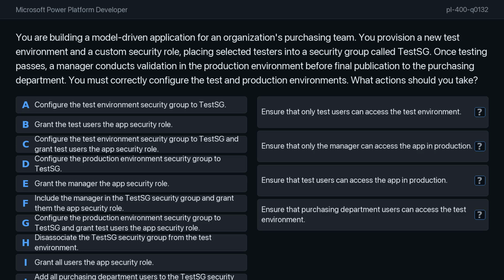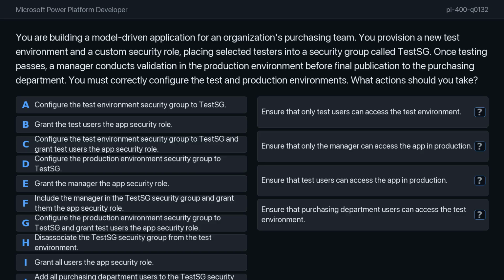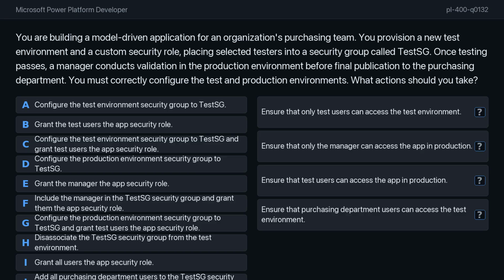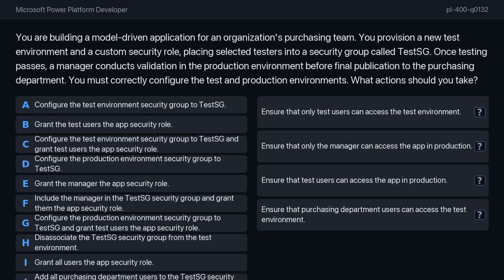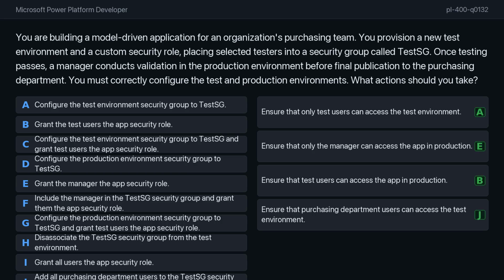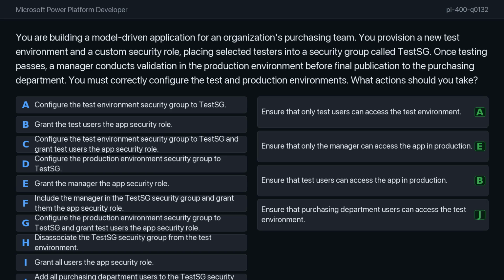Certingo | Microsoft Power Platform Developer (PL-400) — Question 132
🎯 Getting ready for the Microsoft Power Platform Developer (PL-400) certification? Practice FREE with a real exam demo

📚 Microsoft Power Platform Developer (PL-400) | Question 132

You are building a model-driven application for an organization's purchasing team. You provision a new test environment and a custom security role, placing selected testers into a security group called TestSG. Once testing passes, a manager conducts validation in the production environment before final publication to the purchasing department. You must correctly configure the test and production environments. What actions should you take?

🎯 Category: Create Microsoft Power Platform extensions